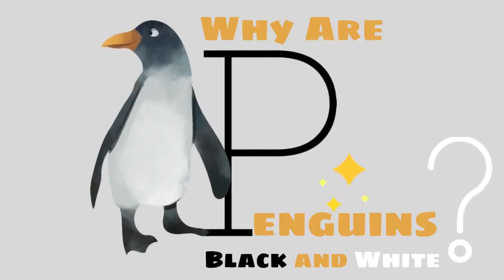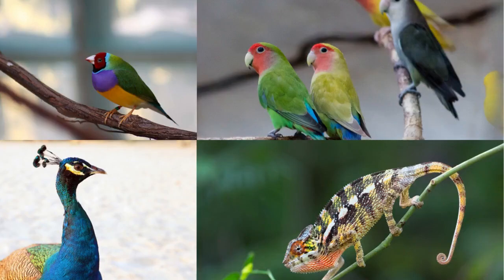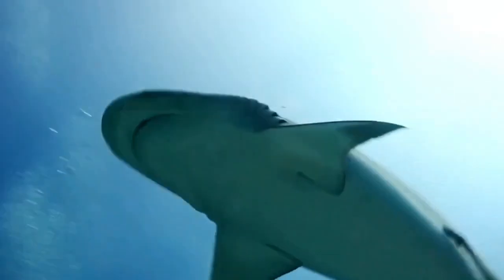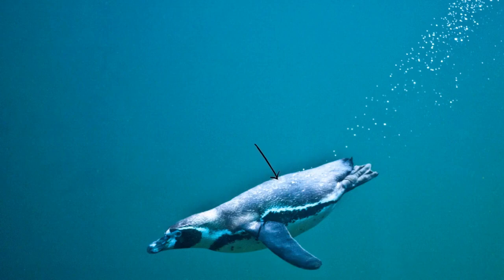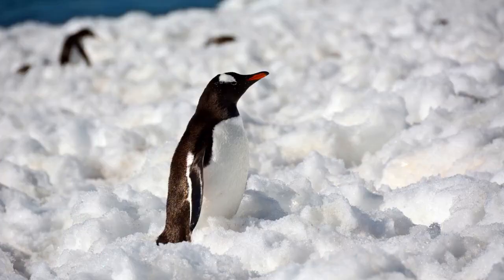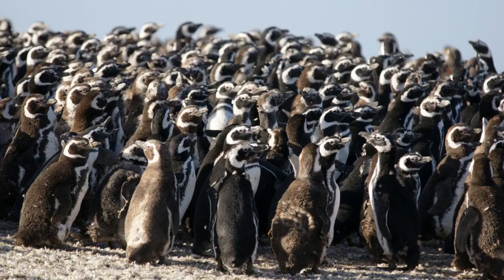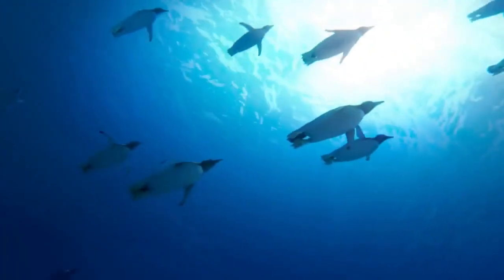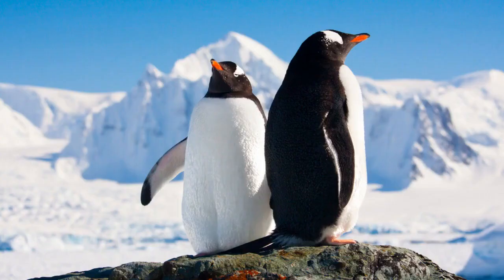Why are penguins black and white?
This educational video will teach you about why penguins are black and white. There's scientific reason behind every nature's creation. Enjoy watching!